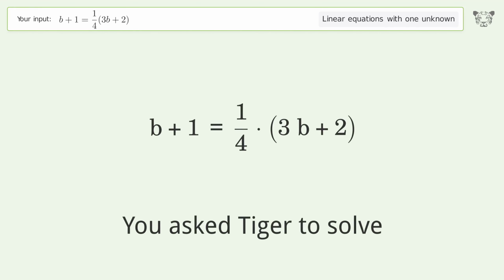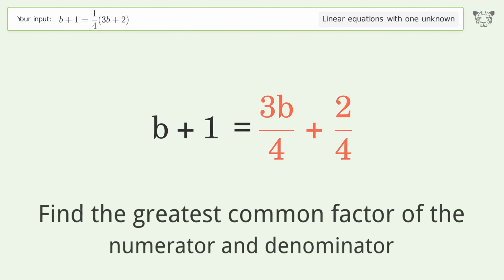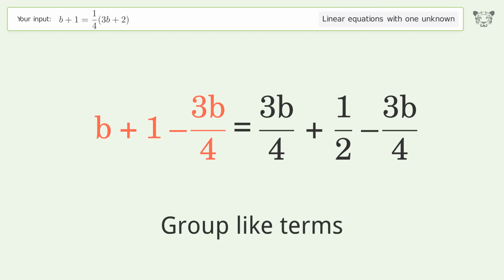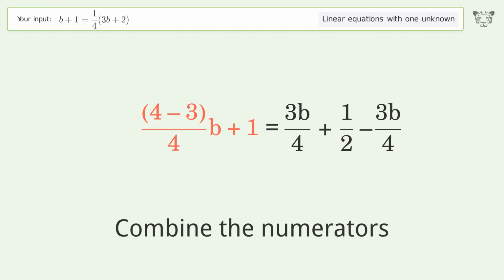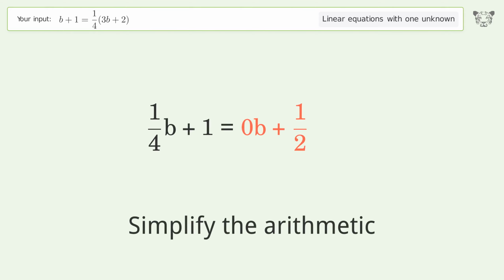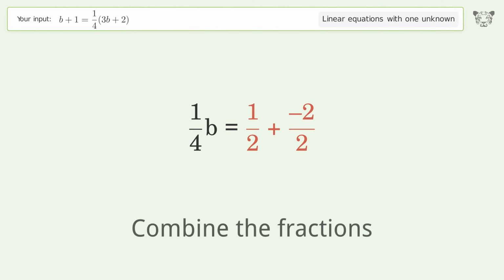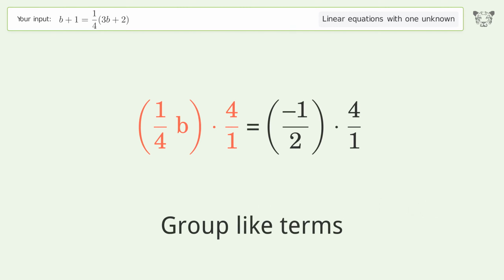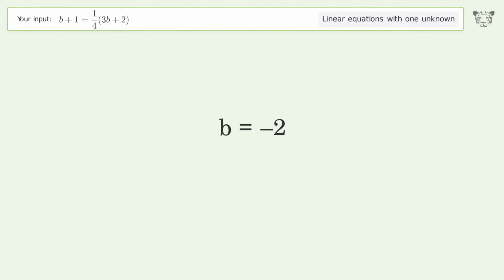Solve b+1=1/4(3b+2): Linear Equation Video Solution | Tiger Algebra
Struggling with b+1=1/4(3b+2)? Watch our step-by-step video on Tiger Algebra to master this linear equation effortlessly. Also check out for more tips and tricks for dealing with linear equations with one unknown